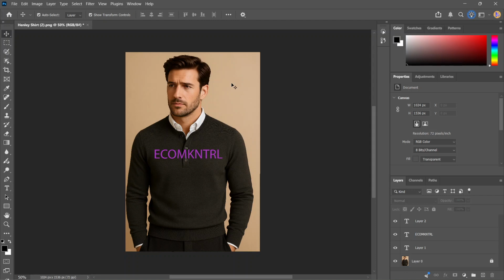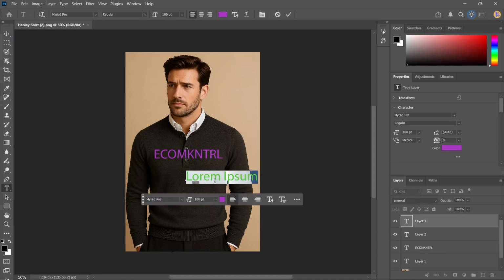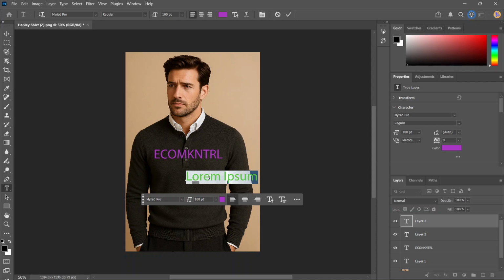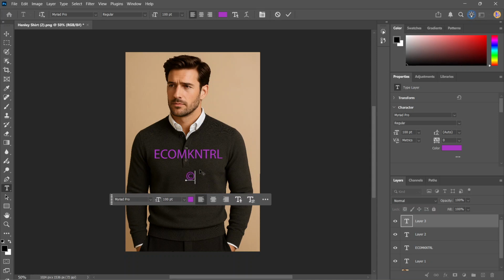How to Insert a Copyright Symbol in Adobe Photoshop [2026] | Step-by-Step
Learn how to insert a copyright symbol in Adobe Photoshop using the fastest and most reliable method available. Whether you're watermarking product photos, branding designs, or protecting digital artwork, this updated method works across all recent versions of Photoshop. No plugins needed and no copy-pasting from outside the app. This is the current workflow that actually works in 2026. Follow along step by step and you'll have it done in under two minutes.